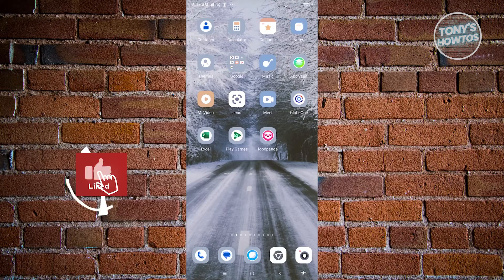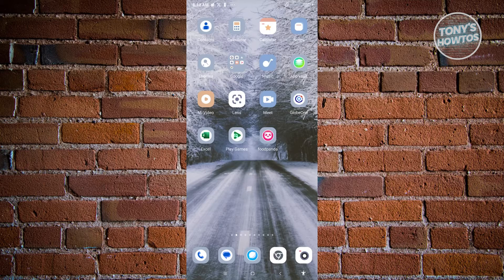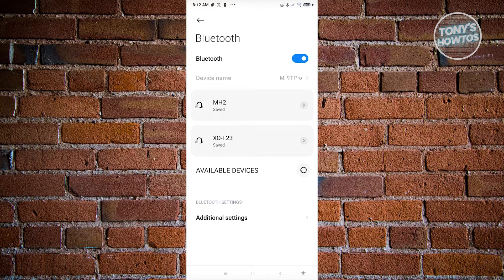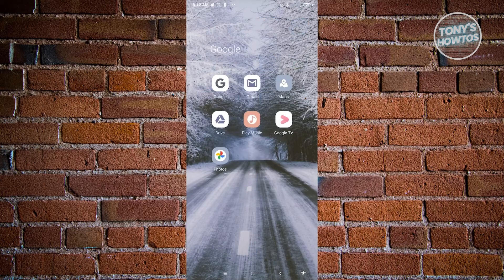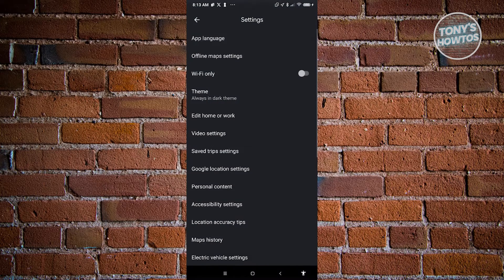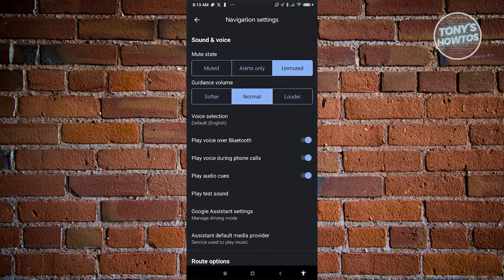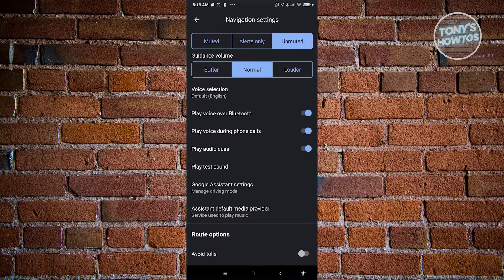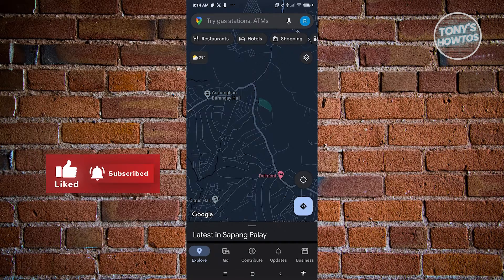How to Connect Google Maps to Car Bluetooth (Without Carplay and Android Auto, 2026)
In this video I show you How to Connect Google Maps to Car Bluetooth (Without Carplay and Android Auto) in 2026. The quick and easy tutorial how to connect bluetooth to google maps android. Do you want to know step by step how to hear google map guidance without android auto and apple car play in 2026? Yes? Great!